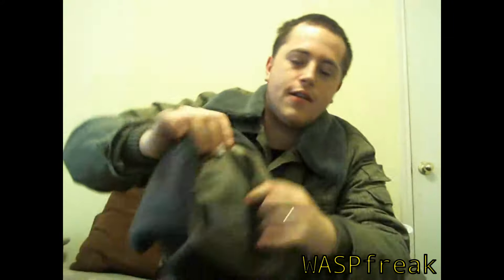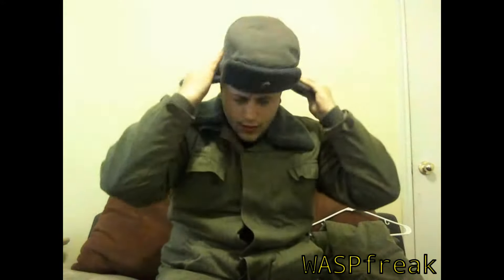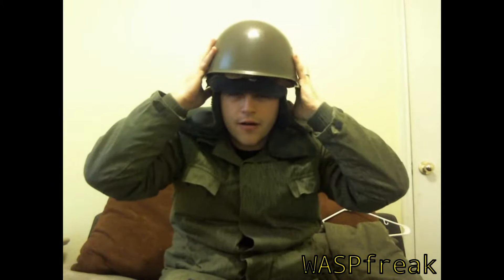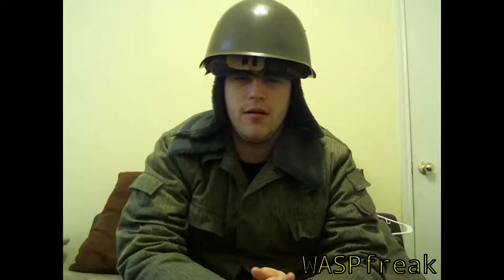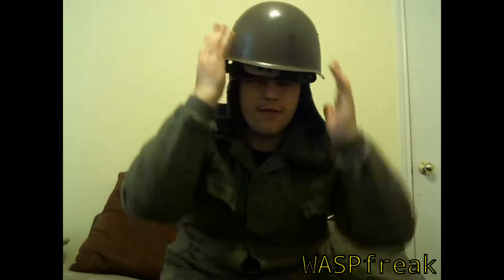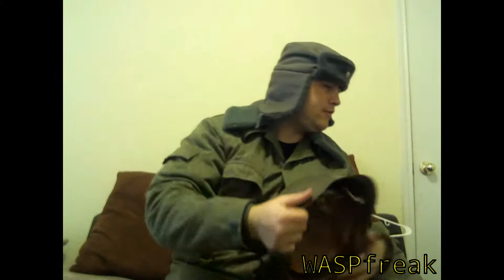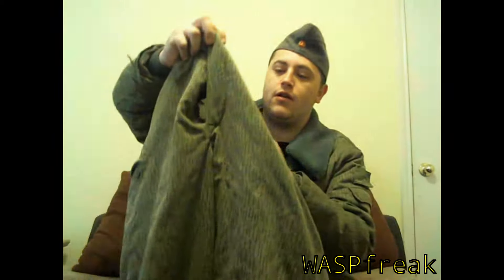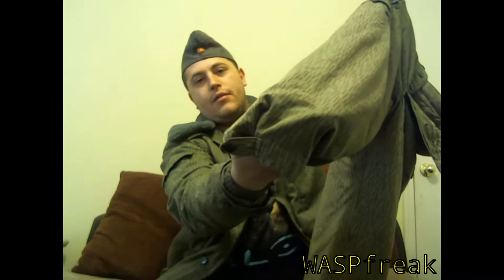My winter gear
My essential winter gear